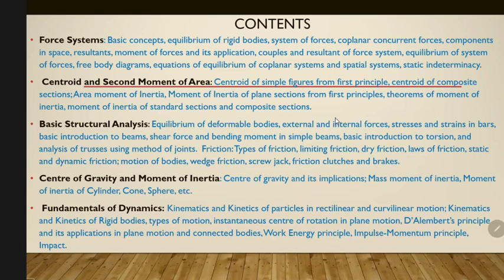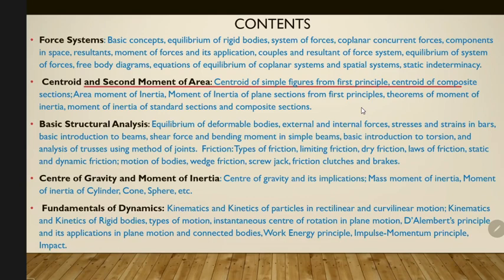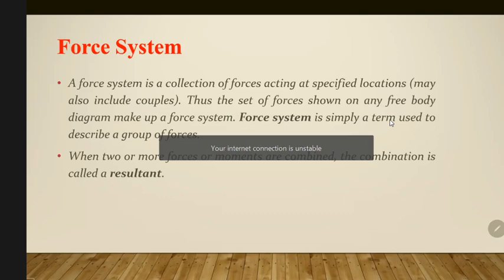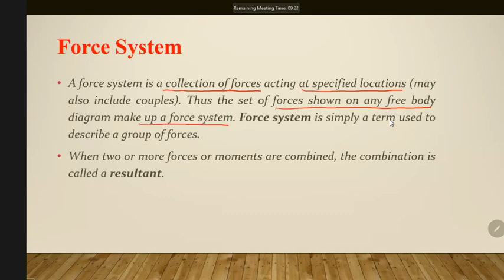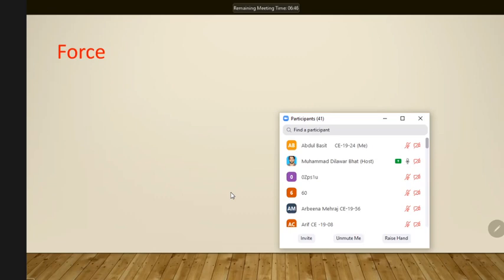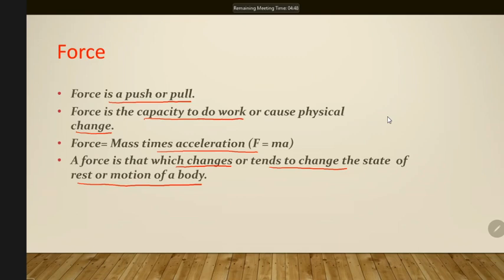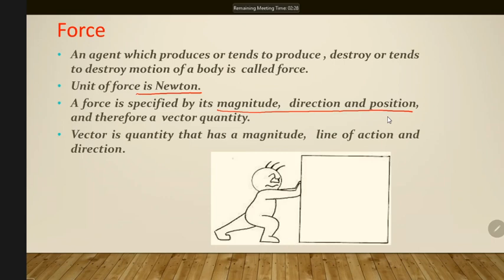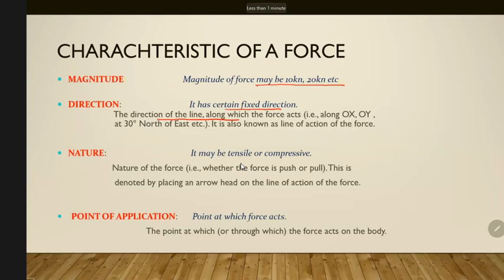FORCE SYSTEM LEC 1(force and its characteristics)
👉NOTE: Watch at 720p.